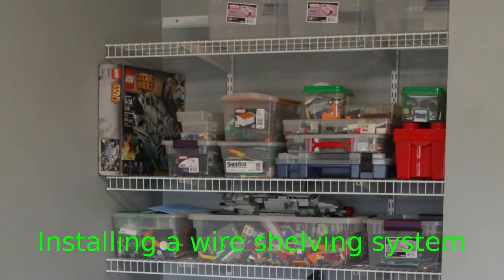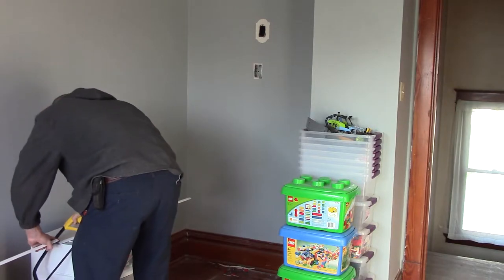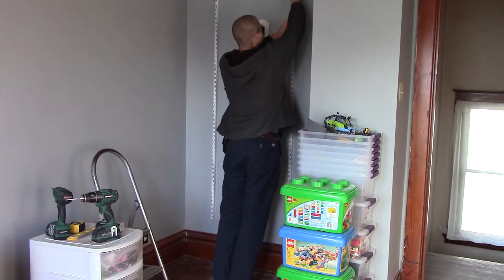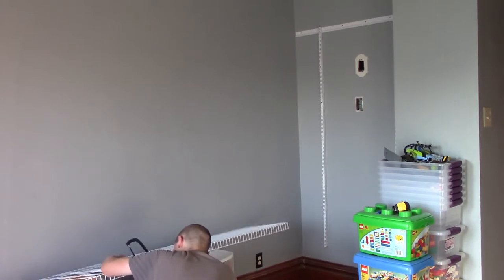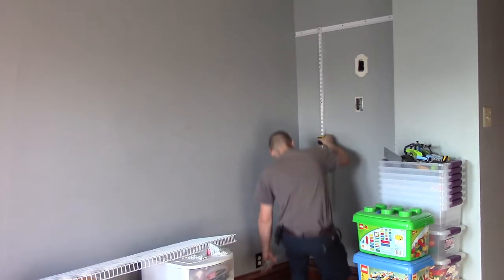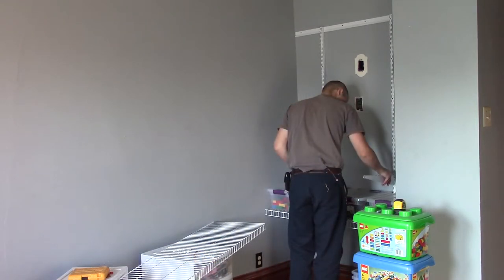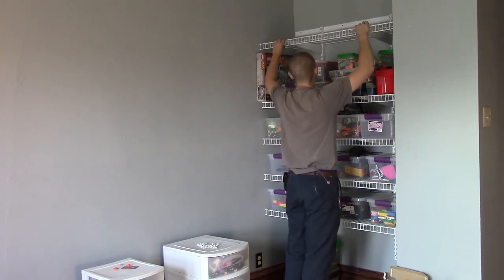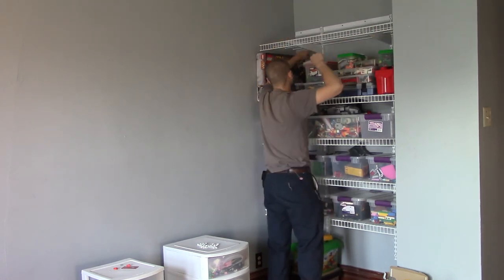Installing a Wire Shelving System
Wire shelving is a great solution for your organization needs.